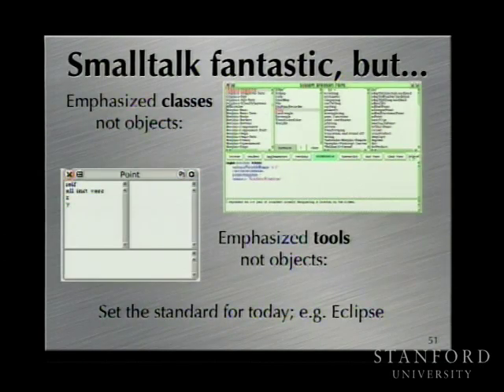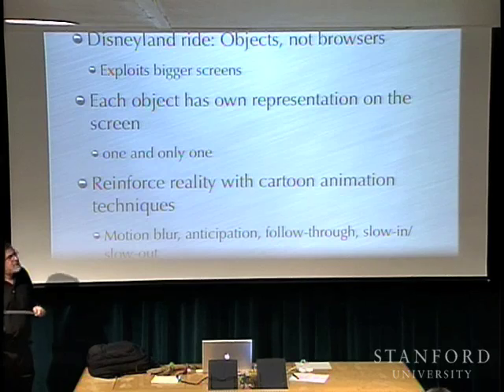Self and Self: Whys and Wherefores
(September 30, 2009) David Unger, from IBM Research, discusses how his experience in computer science has led him to the conclusion that even if your ideas succeed, the real legacy is the people.